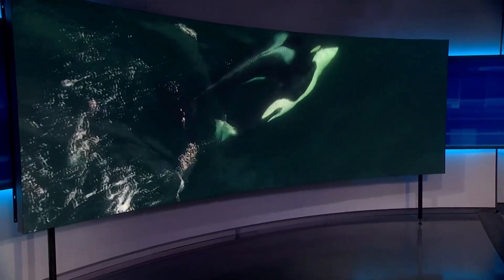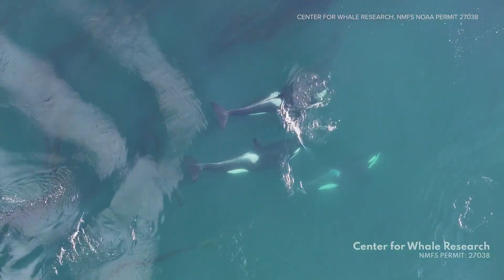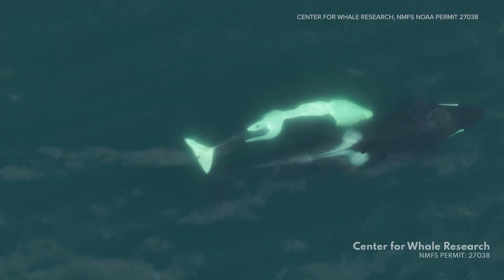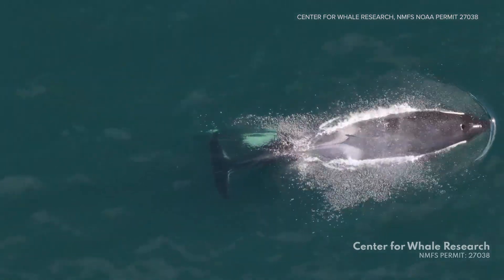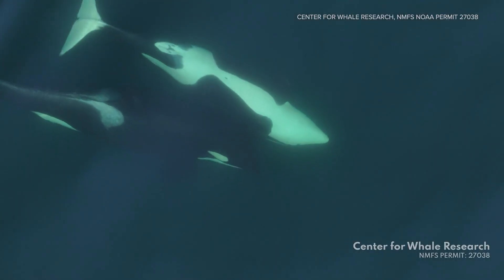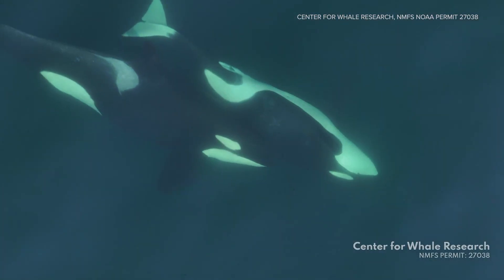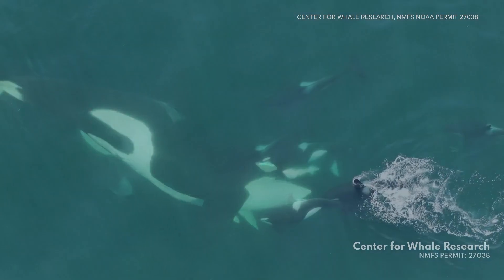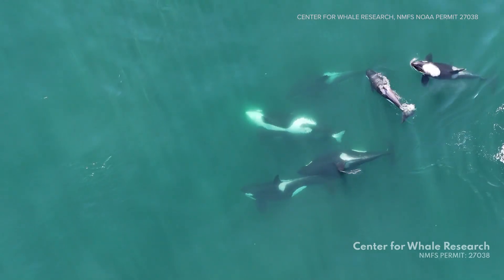Southern Resident orcas use kelp to clean themselves, each other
This is the first known case of wild marine mammals making tools out of objects in their environment, according to The Center for Whale Research.